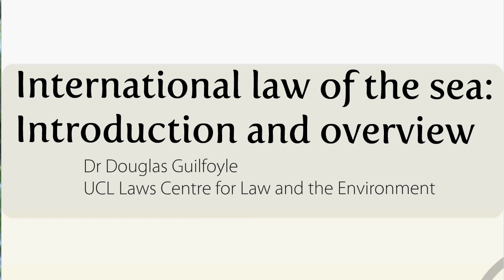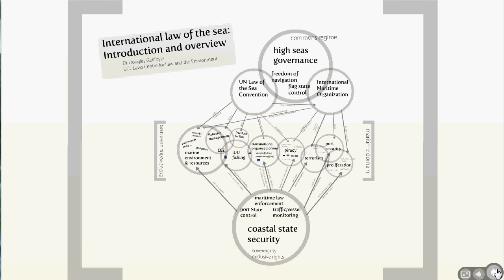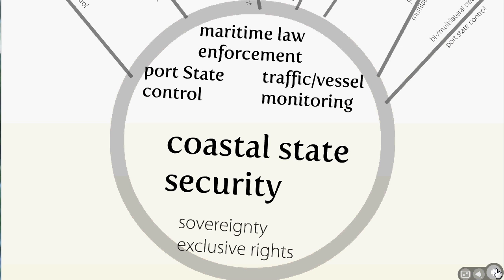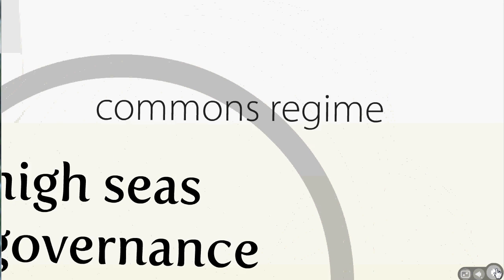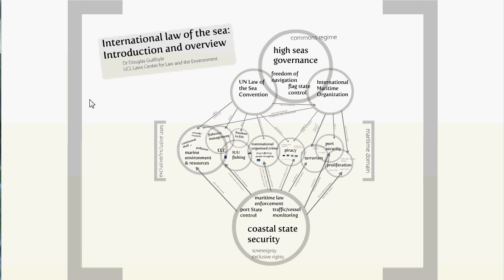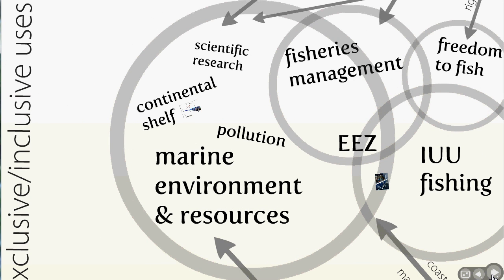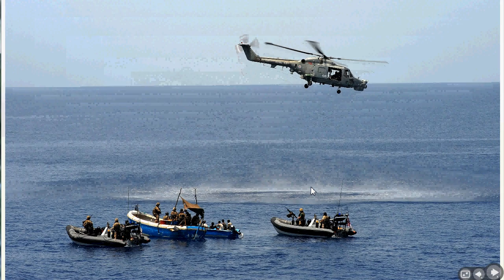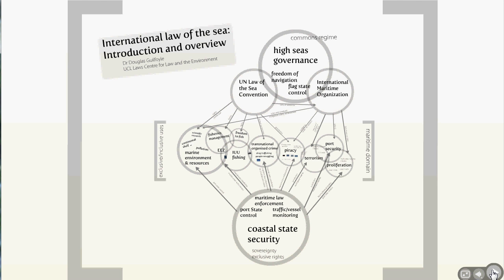Law of the Sea Introduction and Overview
An introduction to the International Law of the Sea course at UCL.